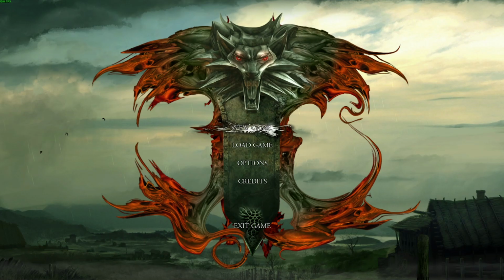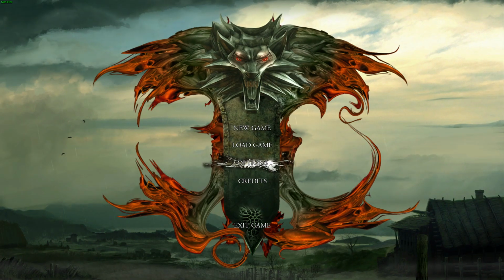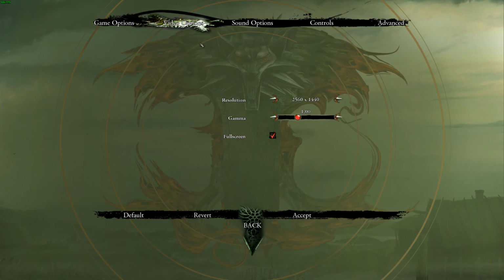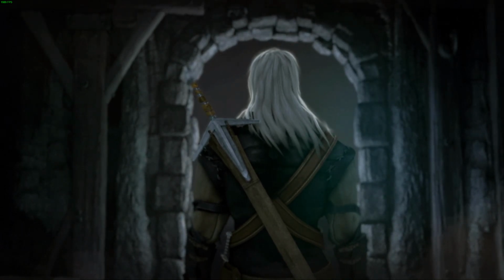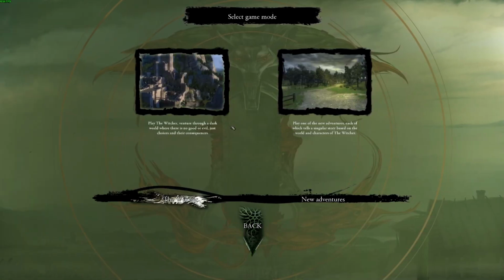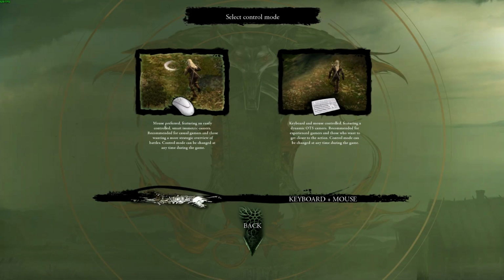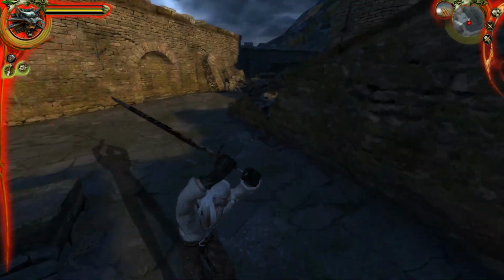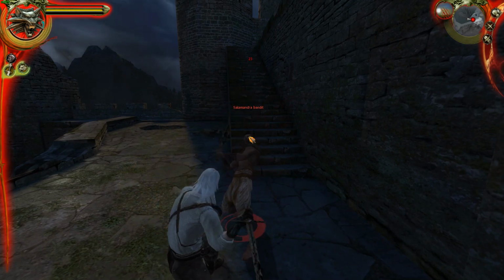The Witcher 1 In 2022 Is A Mess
The Witcher is a massive franchise, especially with The Witcher 3. The Witcher Netflix series certainly didn't make it any smaller either! But we won't be looking at the Netflix side of things today...

In this video, we will be playing The Witcher and seeing if it's still worth playing in 2022.

Geralt of Rivia is in The Witcher along with Yennefer and Ciri, just like in The Witcher season 2. Witcher is a game that was released in 2007 even though there is a really nice Witcher scene at the start. The Witcher 2 was then released in 2007, and The Witcher 3: Wild Hunt in 2015. It's safe to say The Witcher series is massive with a well-known The Witcher song too. This is all with Geralt! I hope you enjoy this video of going back to The Witcher 1 in 2022!